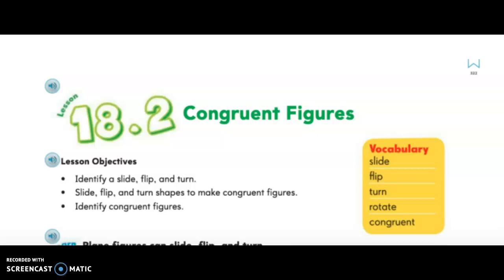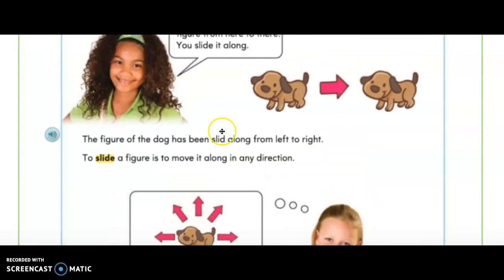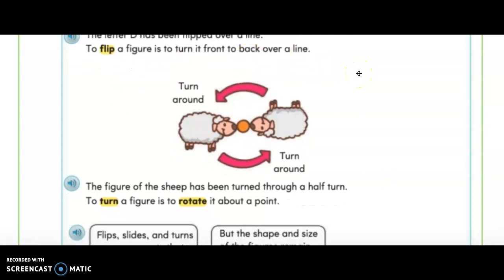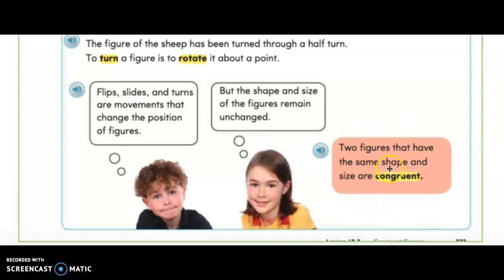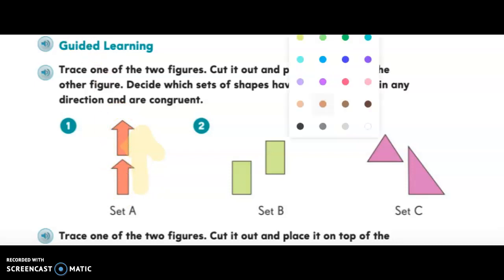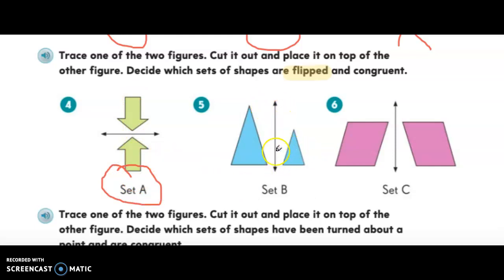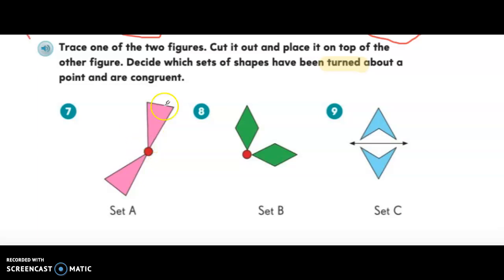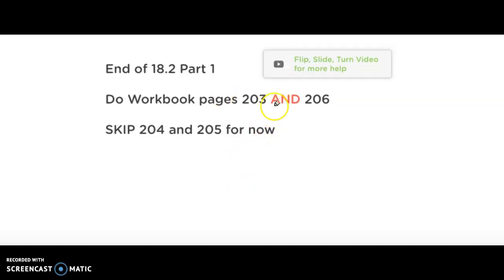18.2 Part 1